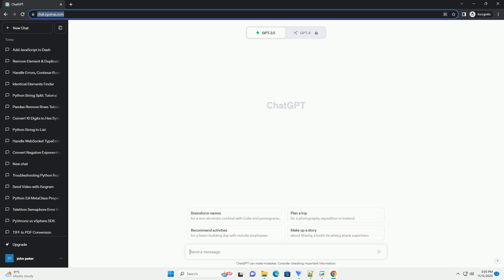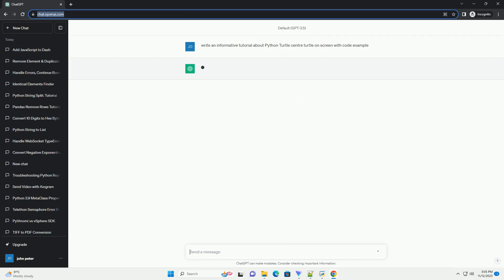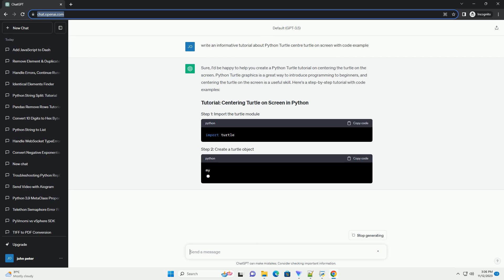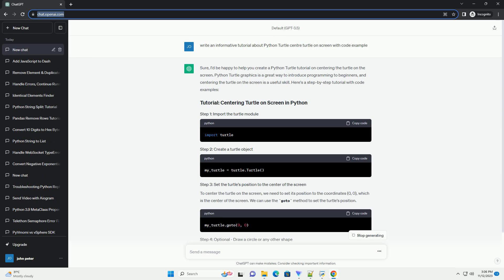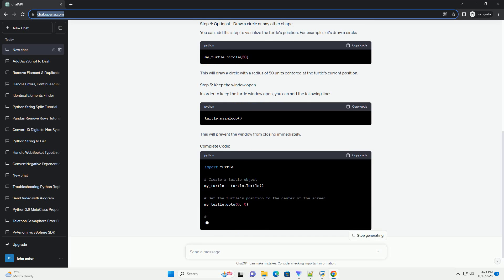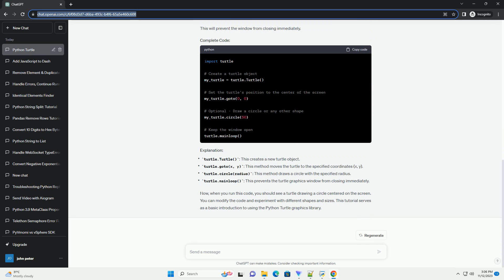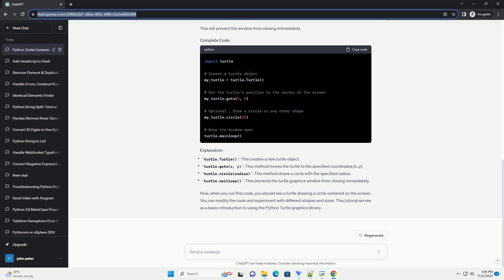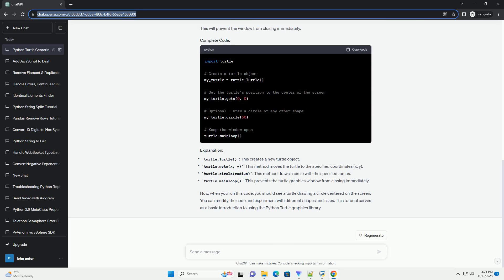Python Turtle centre turtle on screen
Sure, I'd be happy to help you create a Python Turtle tutorial on centering the turtle on the screen. Python Turtle graphics is a great way to introduce programming to beginners, and centering the turtle on the screen is a useful skill. Here's a step-by-step tutorial with code examples:
To center the turtle on the screen, we need to set its position to the coordinates (0, 0), which is the center of the screen. We can use the goto method to set the turtle's position.
You can add this step to visualize the turtle's position. For example, let's draw a circle:
This will draw a circle with a radius of 50 units centered at the turtle's current position.
In order to keep the turtle window open, you can add the following line:
This will prevent the window from closing immediately.
Now, when you run this code, you should see a turtle drawing a circle centered on the screen. You can modify the code and experiment with different shapes and sizes. This tutorial serves as a basic introduction to using the Python Turtle graphics library.
ChatGPT